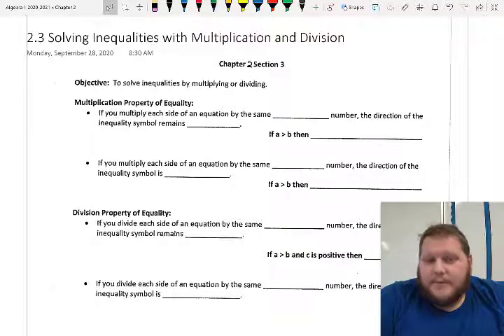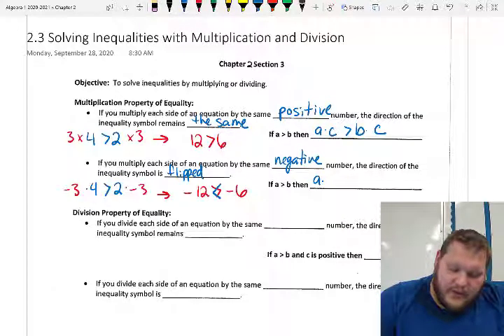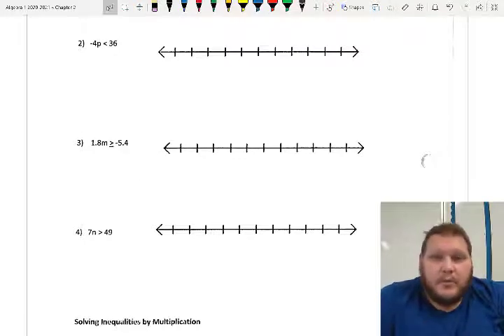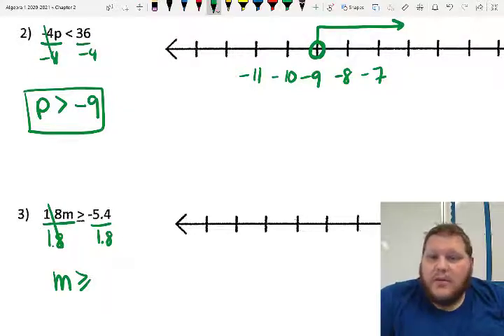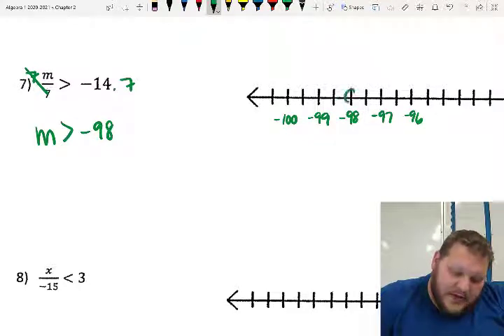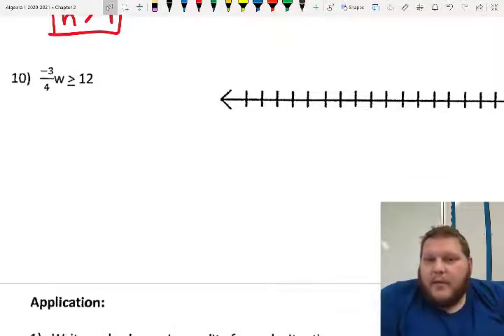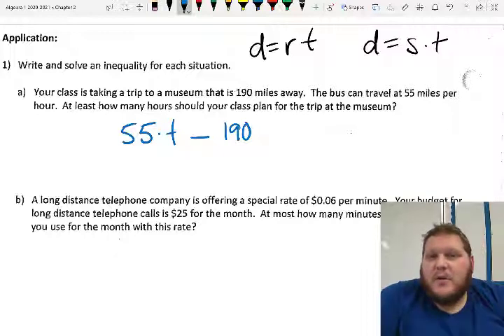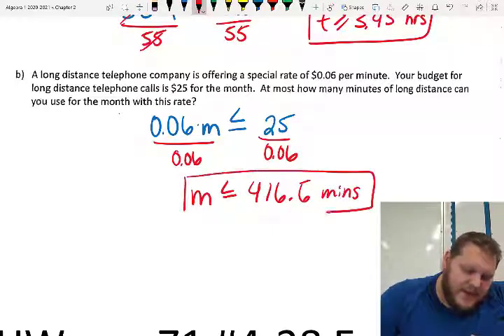2.3 Solving Inequalities using Multiplication and Division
This video serves as a tutorial for 2.3 Solving Inequalities using Multiplication and Division for notes for Algebra 1.